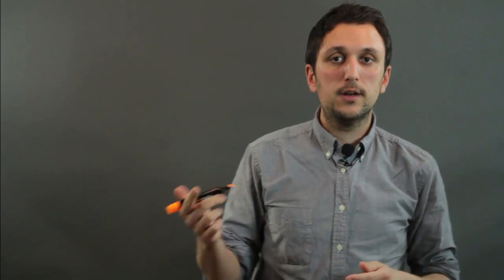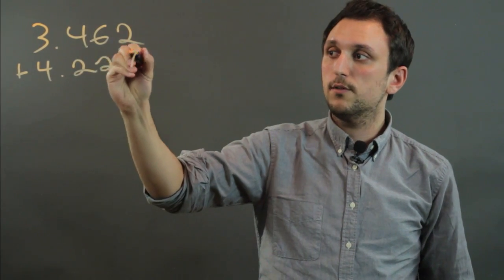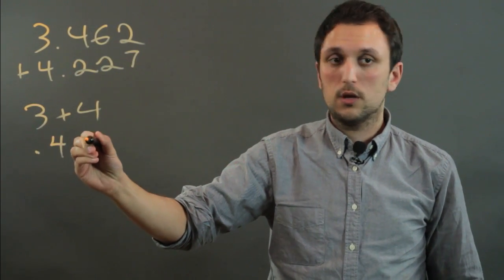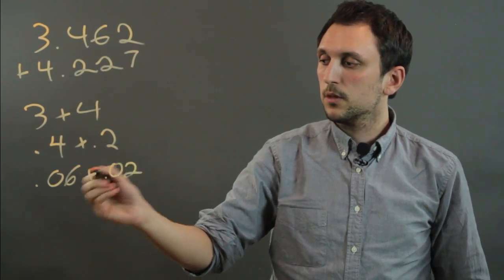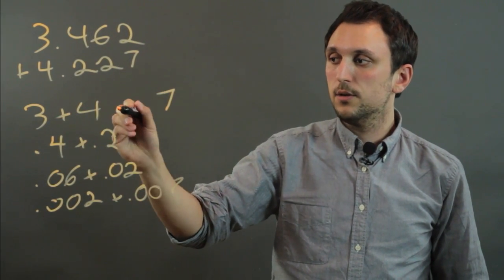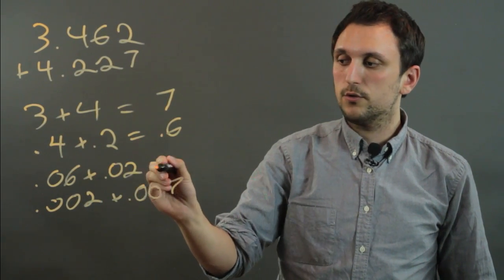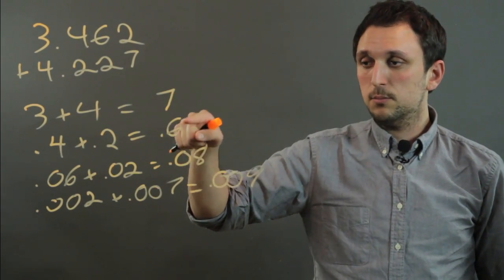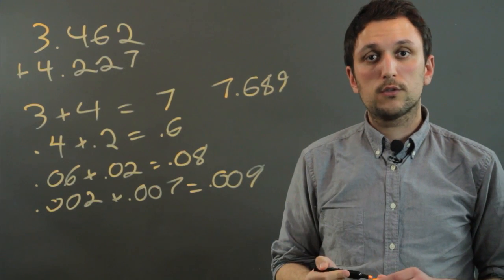How to Do Partial Sums With Decimals : Fractions & Decimals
Doing partial sums with decimals means that you're breaking up the number into the individual pieces. Do partial sums with decimals with help from a high school math tutor in this free video clip.

Series Description: Fractions and decimals are two aspects of mathematics that are never going away, so you might as well get comfortable with them now. Get tips on how to complete various types of math problems with fractions and decimals with help from a high school math tutor in this free video series.